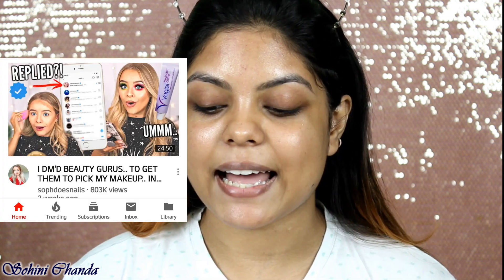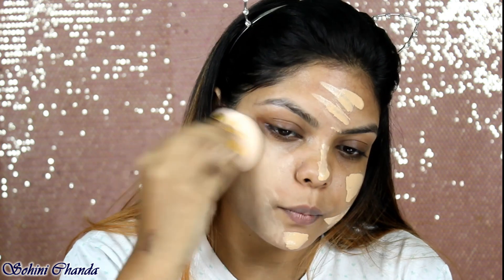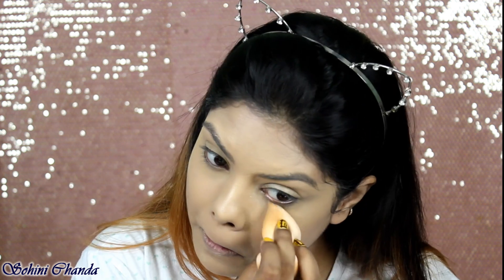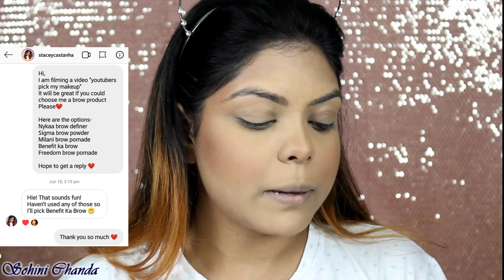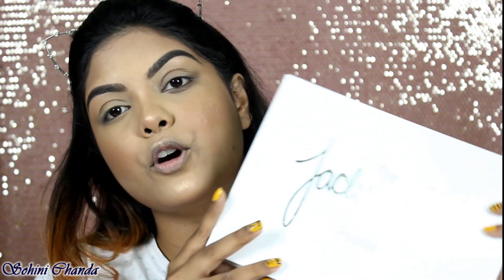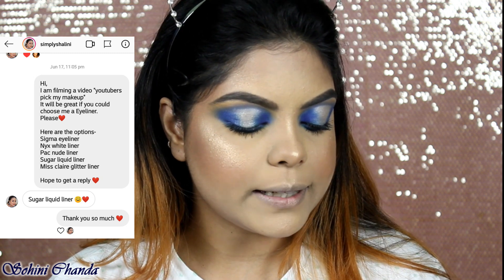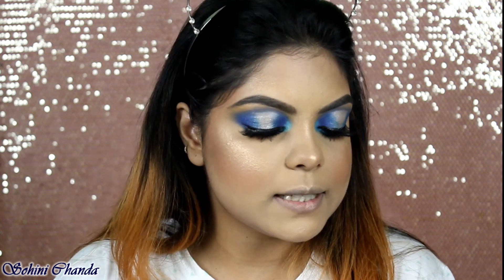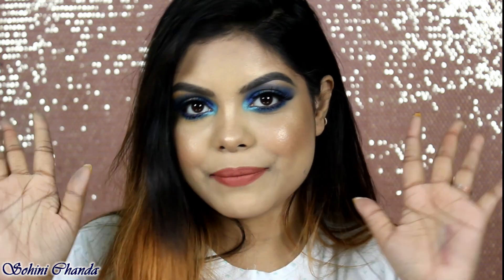DMing INDIAN YOUTUBERS TO PICK MY MAKEUP🙈❤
WET & WILD PHOTO FOCUS FOUNDATION

KROYOLAN SUPRA COLOR BASE FS22

PAC HD FINSHING POWDER

NYX HIGHLIGHT AND CONTOUR KIT

SUGAR FACE PALETTE

MAYBELLINE CHROME HIGHLIGHTER MOLTEN GOLD

SUGAR EYE TOLD YOU SO EYELINER

PAC M83 LASHES

NYKAA ULTRA MATTE MONALISA

TAKECARE